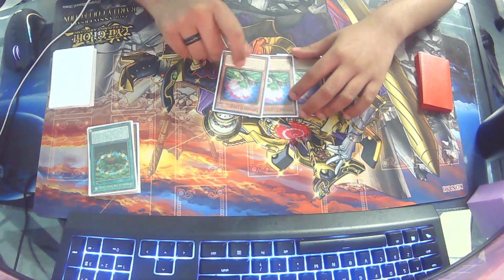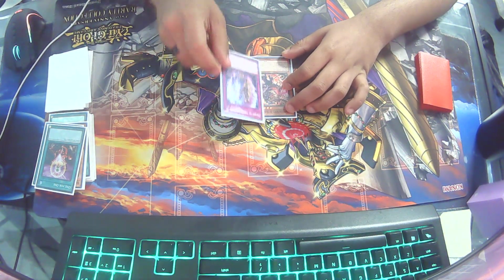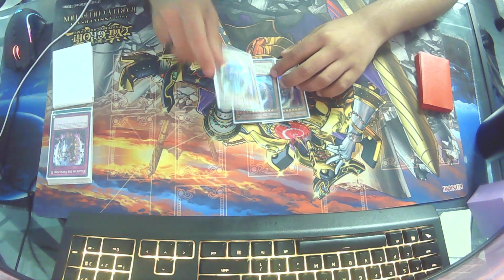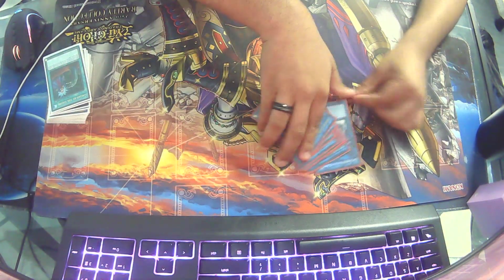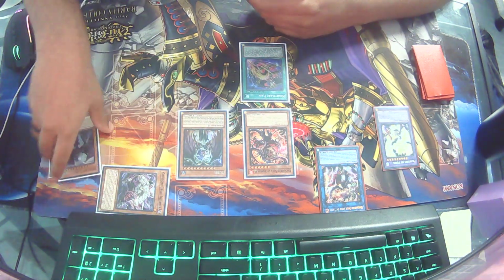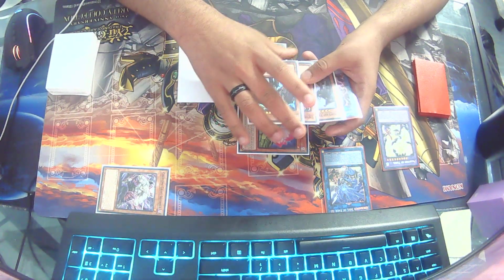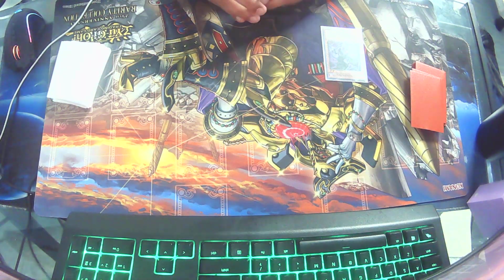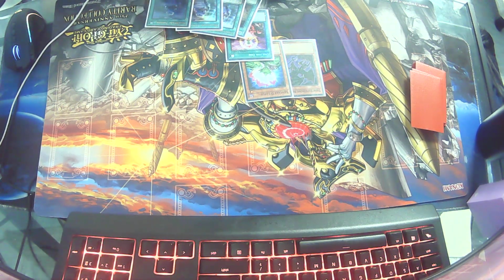Yubel Decklist and Basic Combo Guide